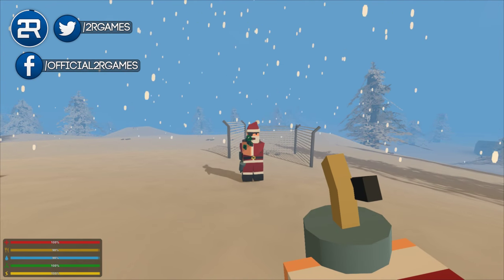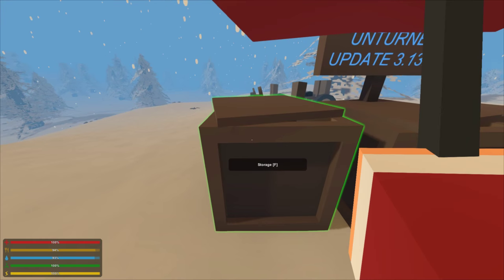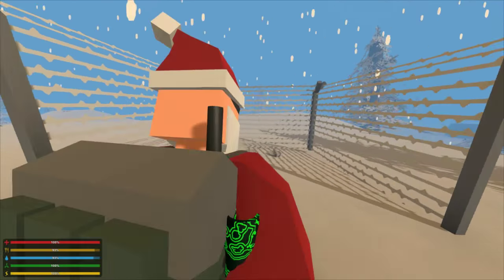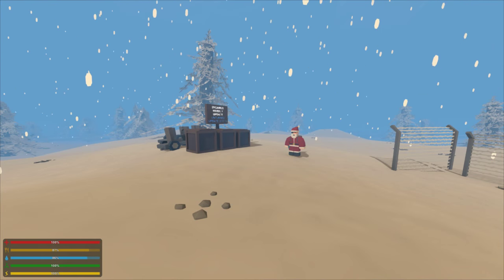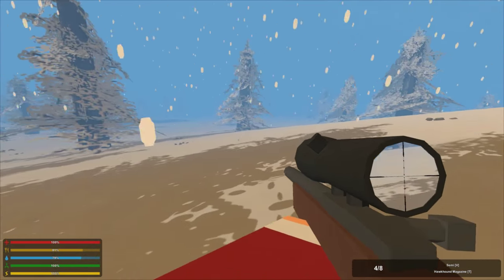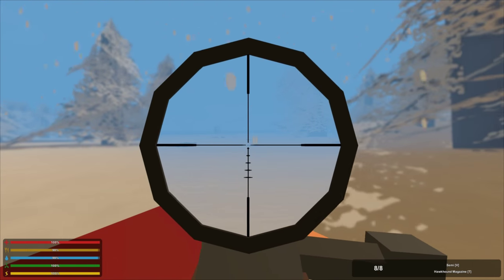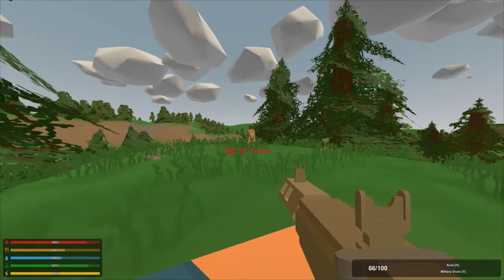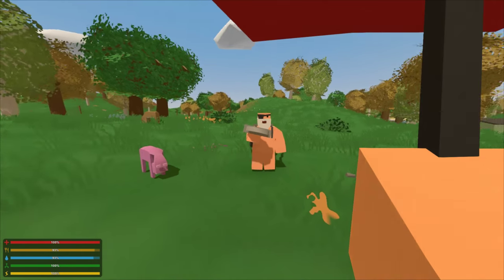Unturned 3.13.7 Update Gameplay - NEW ANIMALS, UMBRELLA, SNARE TRAP & MORE VEHICLES! (3.13.7.0)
New Unturned Update 3.13.7.0 is here! It adds new animals (some hostile), an epic umbrella, snare trap, new makeshift vehicles & more!

Please consider liking or sharing the video if you enjoy, it helps us out a lot! Thank you! ♥

☕ 2rgames - Game Begins After Coffee ☕